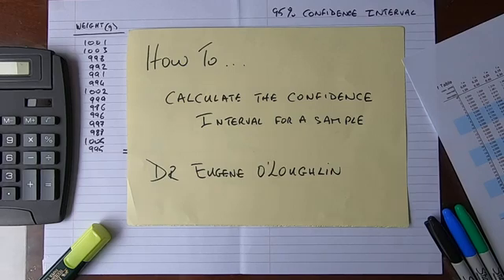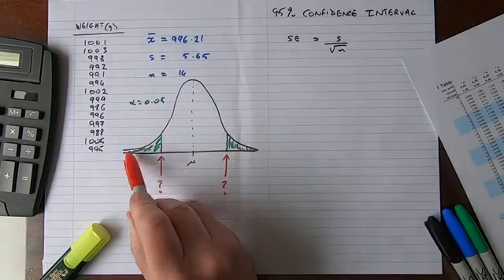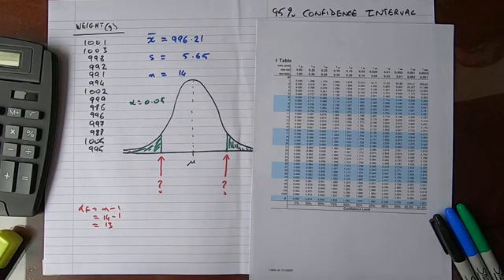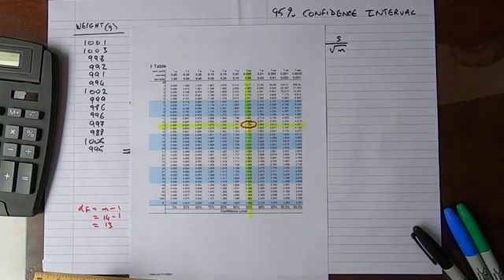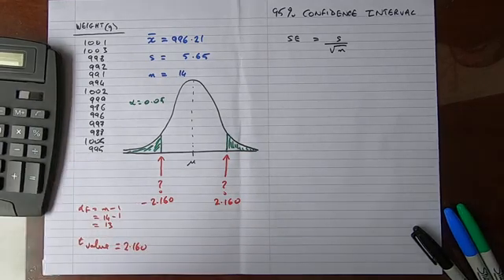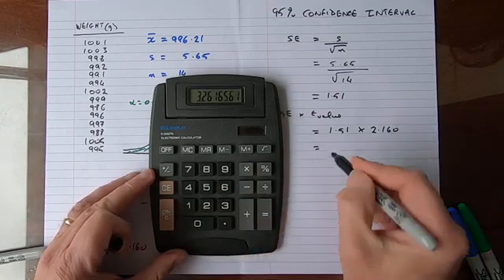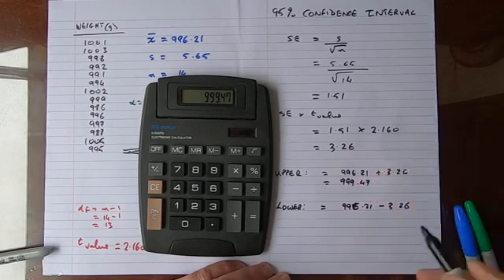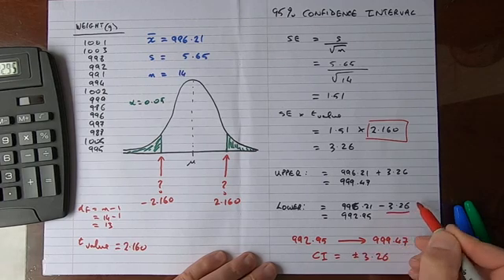confidence intervals for sample distribution